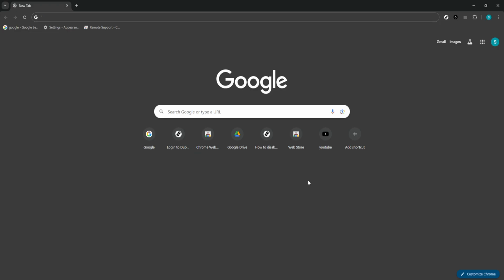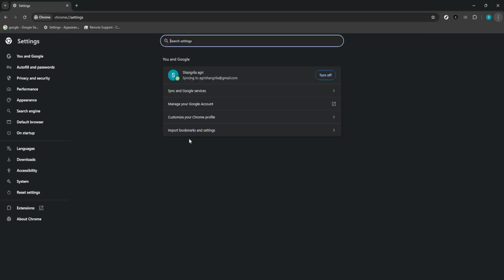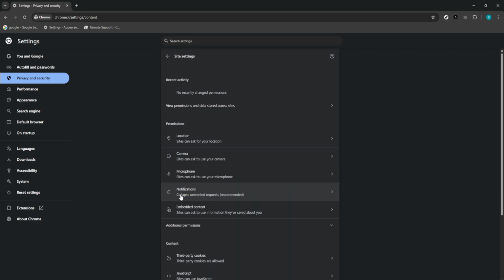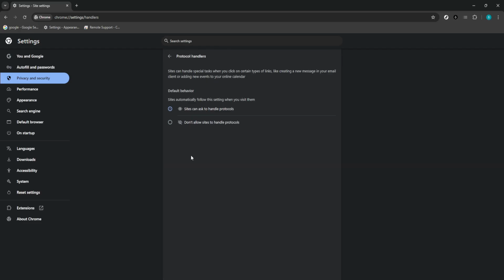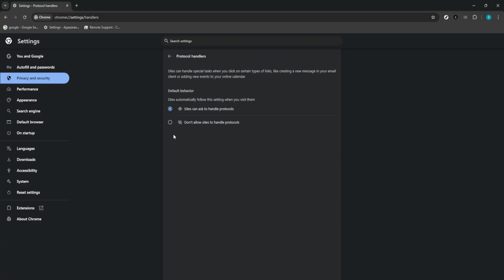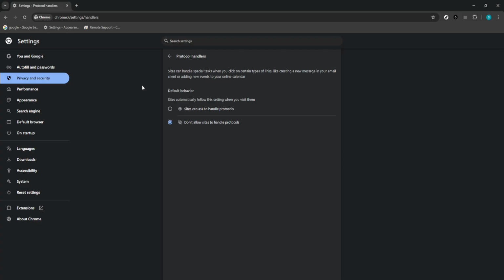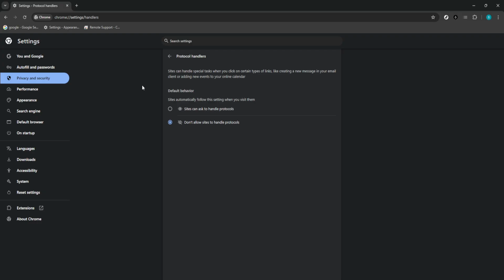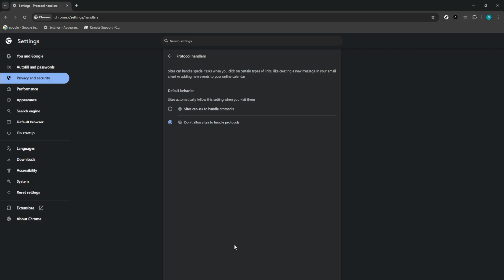How to turn off protocol handlers in Google Chrome[FULL GUIDE]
In today's video we cover How to turn off protocol handlers in Google Chrome